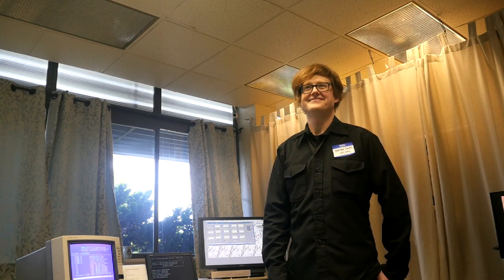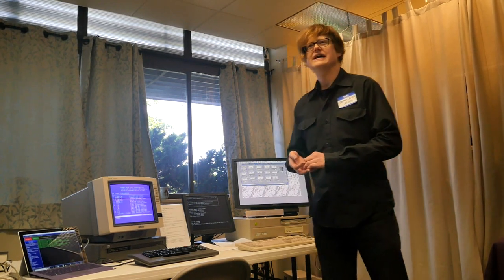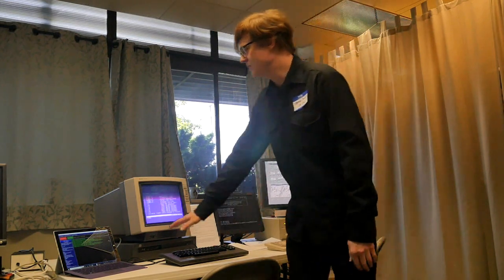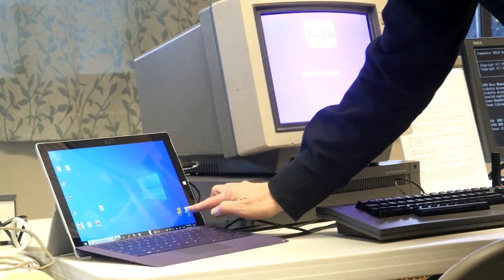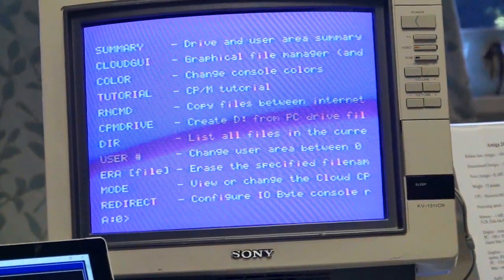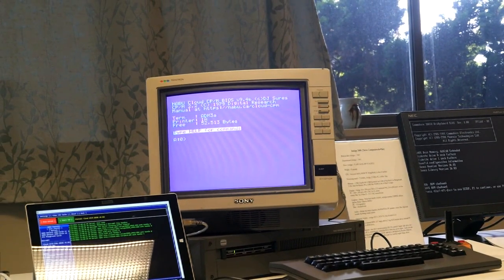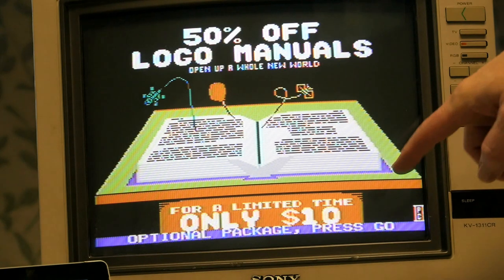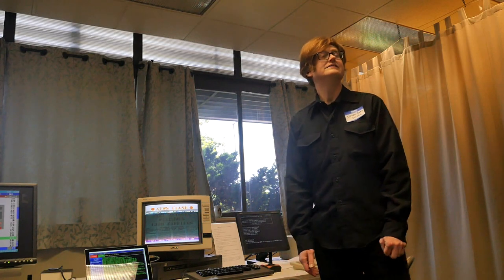Stephen Jones and the NABU PC - PaCommEx 2023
At the June 24-25 Pacific Commodore Expo NW, Stephen Jones of SDF.org explains the rare computer, the NABU PC. Filmed by Bernardo on June 25 in Seattle, Washington, USA.